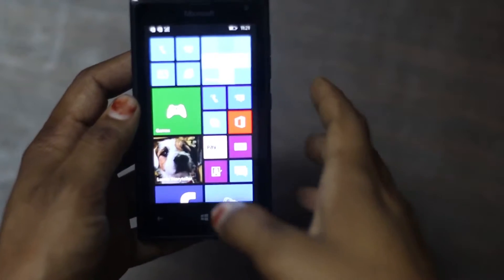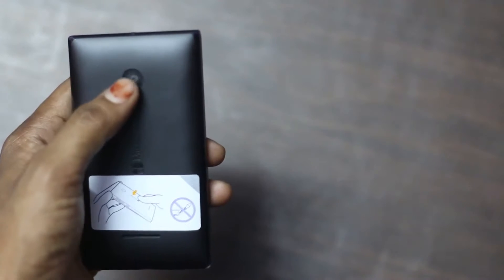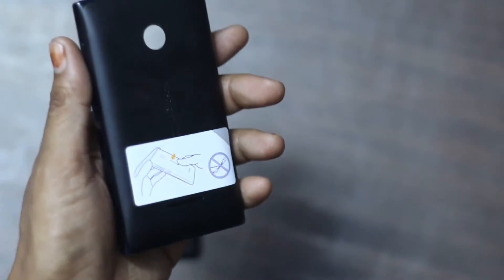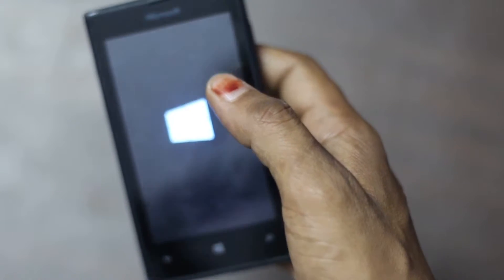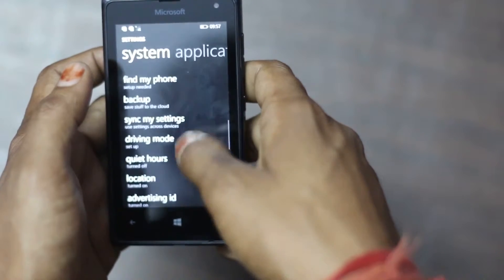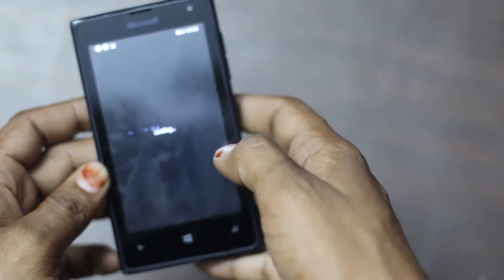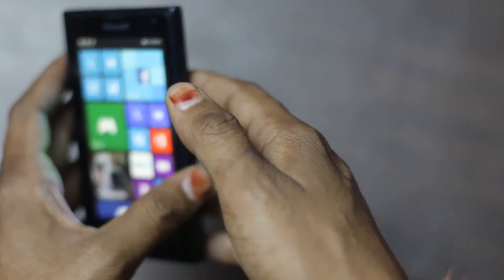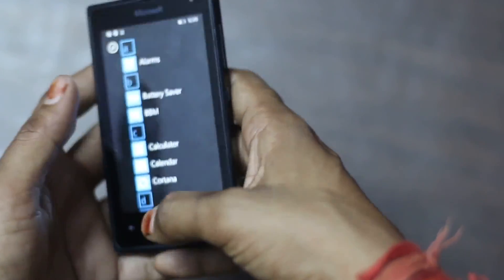Microsoft Lumia 532 Dual SIM Review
Microsoft Lumia 532 detailed review is based on using the smartphone for over a period of 1 month. Microsoft Lumia 532 has pretty good build quality and when it comes to performance, there are no lags when you do multitasking or switching between applications